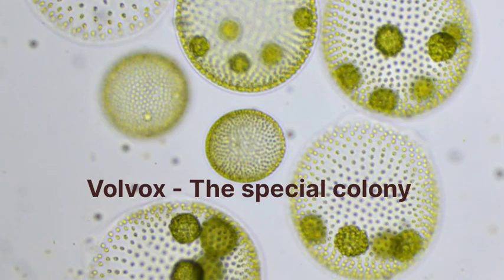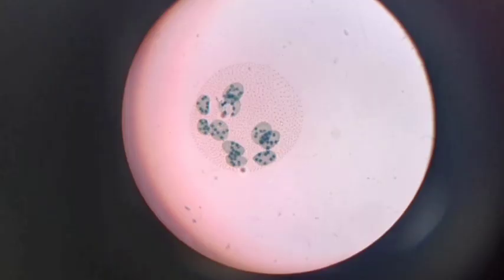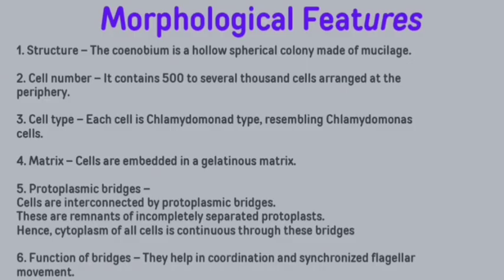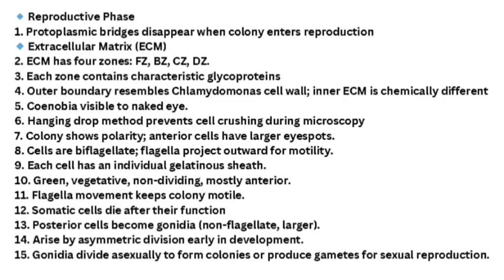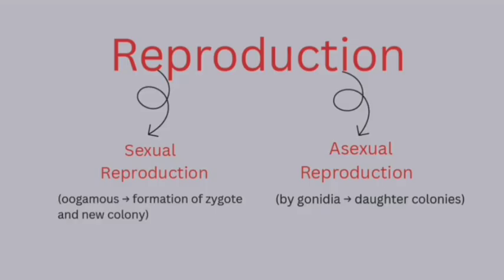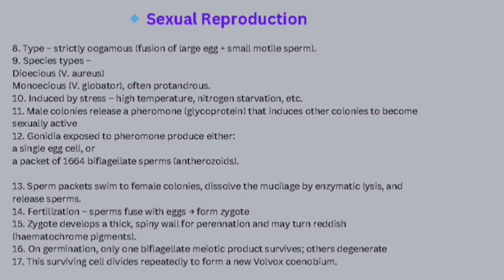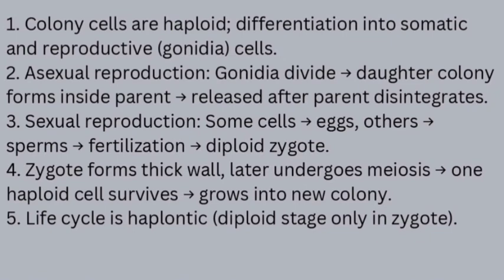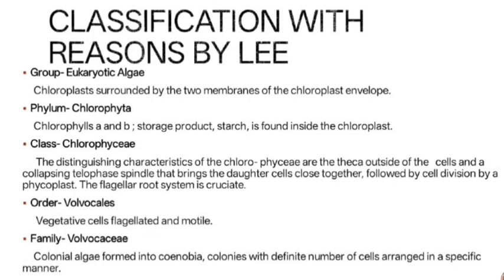Volvox – A Colonial Green Alga | Structure, Reproduction & Importance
Green greetings 💚,
In this video, we explore Volvox, a fascinating colonial green alga that plays an important role in understanding evolution and organization of life. 🌱
This lecture is specially designed for college students of Botany, but it is also helpful for anyone interested in algae and basic plant science.

🔬 Topics Covered in This Video:
✔ What is Volvox?
✔ Classification of Volvox
✔ Structure of Volvox colony
✔ Reproduction in Volvox (Asexual & Sexual)
✔ Why Volvox is important in Botany
✔ Evolutionary significance of Volvox

📚 This video will help students in:
• B.Sc. Botany
• Semester exams
• Practical & viva preparation
• Basic understanding of algae

👉 Watch till the end for clear concepts and easy explanations.

Thank you so much for loving bloomers💚
green is finally greening 😎
brain is now braining 😁